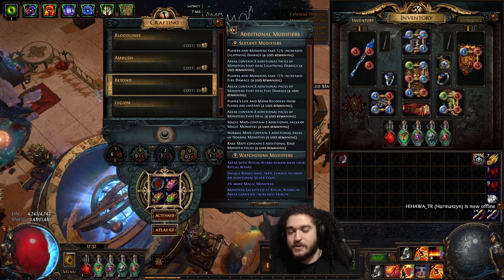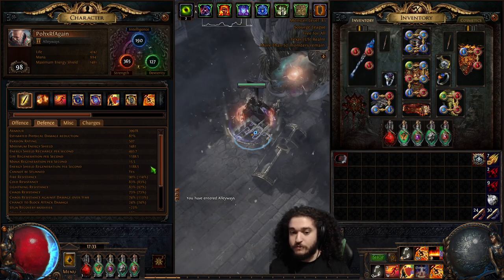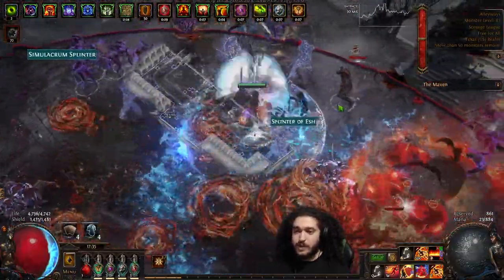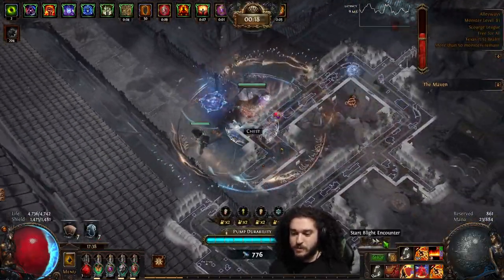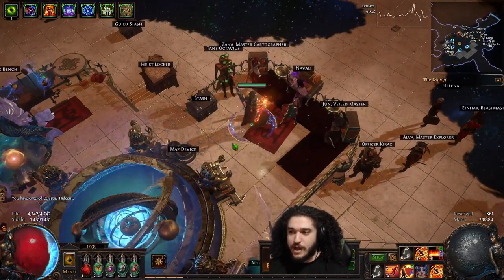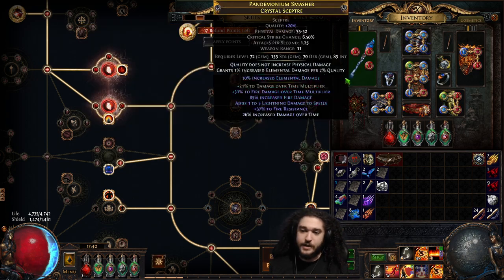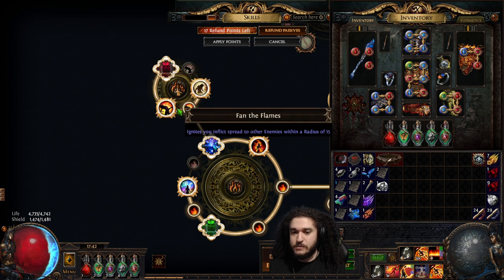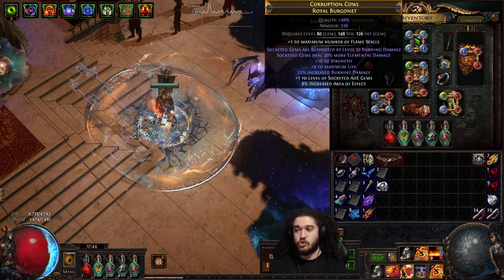Path of Exile 3.16 Scourge - T16 RF Explode Setup